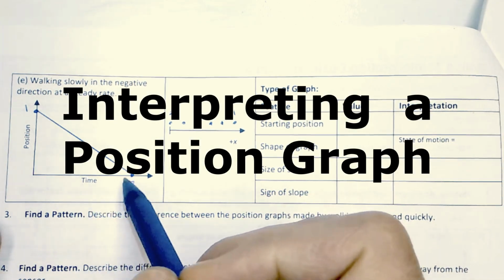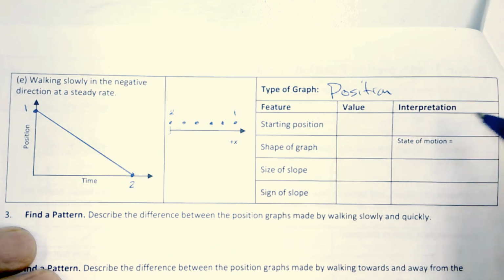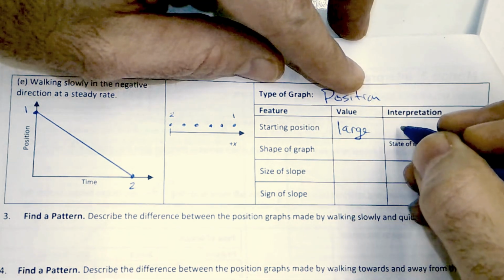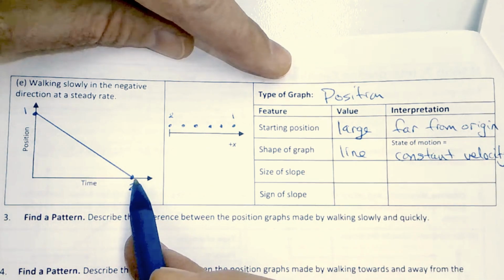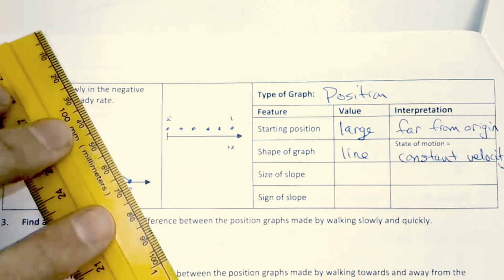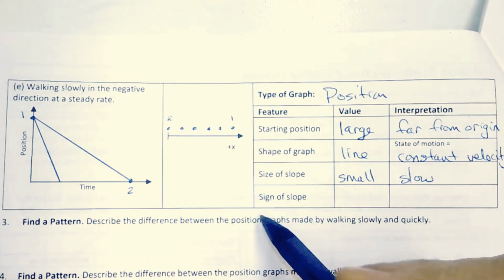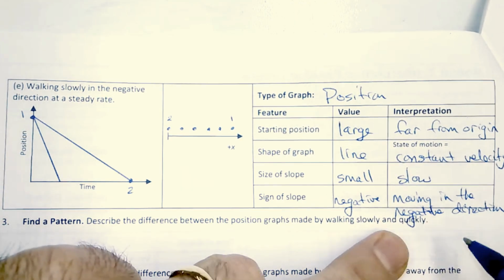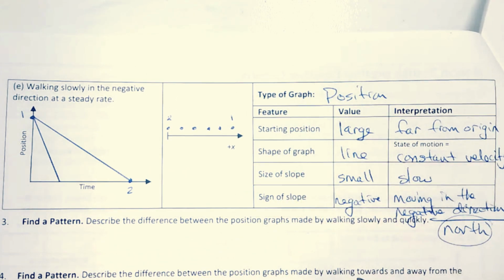Interpret a position graph